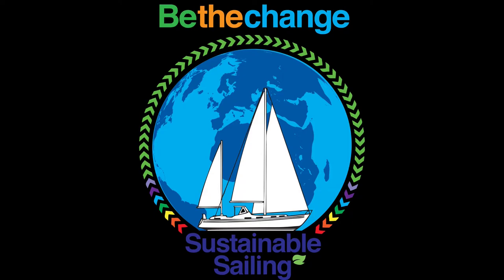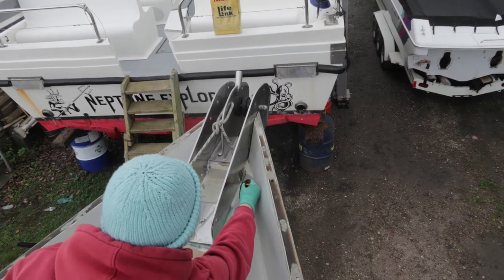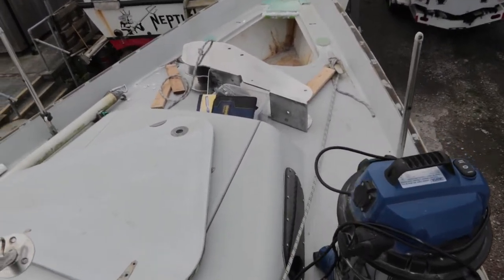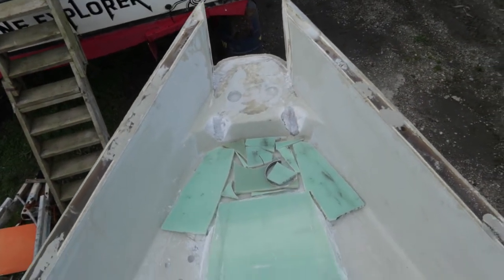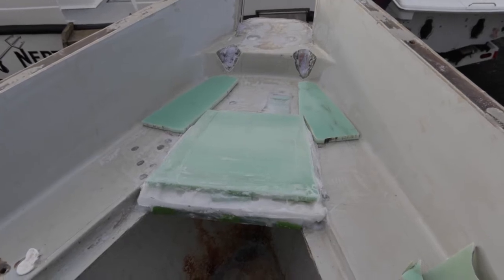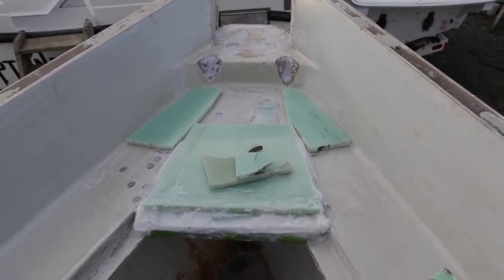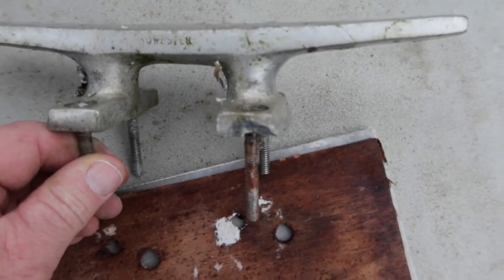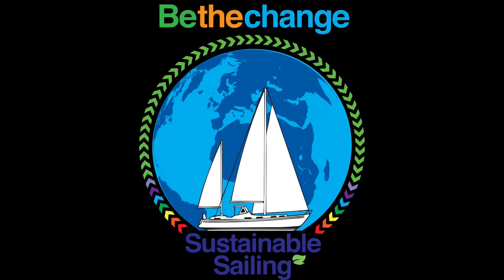Bow Roller & Pulpit Deck preparation: DIY Boat Refit progress 11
In this episode we dodge the rain to make more progress preparing the deck for the Bow Roller and Pulpit (more FR4 and epoxy). We also made some progress preparing for the Dyneema chainplates for the main mast.
We are refitting a 44 year old Rival 38 for a Sustainable Sailing retirement in a few years.
Two years ago, when we bought Vida she was in a very tired and damp condition with all original equipment and fittings. We have removed all the gas, diesel and paraffin equipment, and are installing all electric (motor, cooking etc).
Now that the inside is dry (thanks to new windows, new hatches and leak chasing) we are fitting her out for live-aboard world cruising.